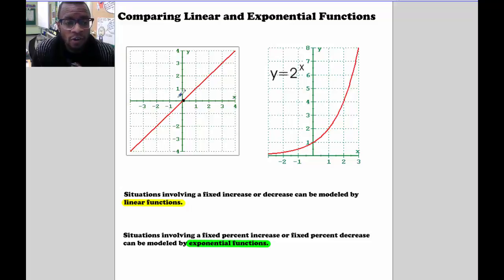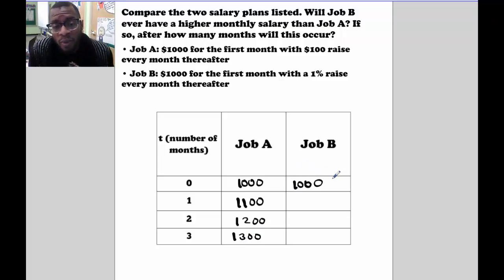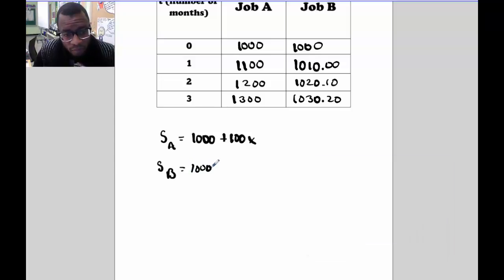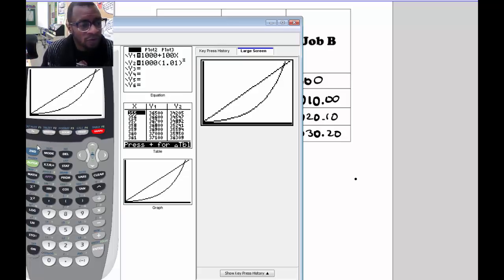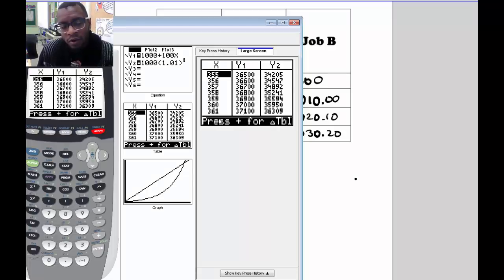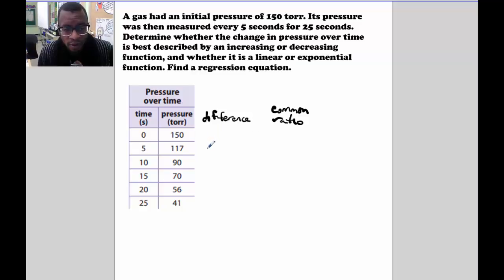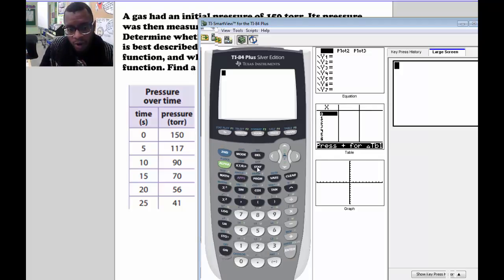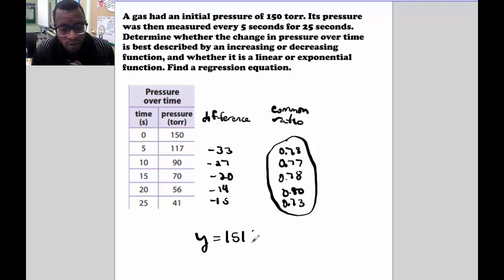Comparing Linear and Exponential functions